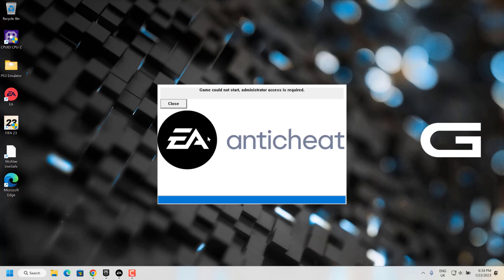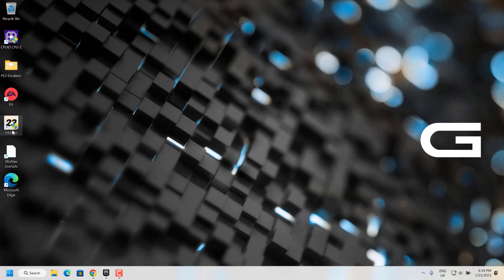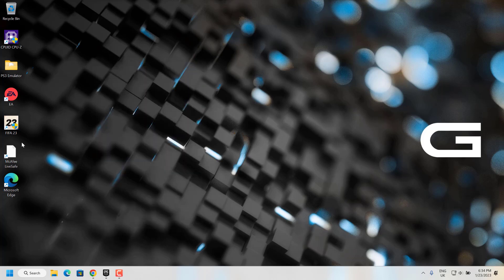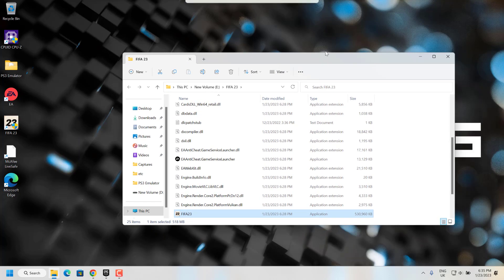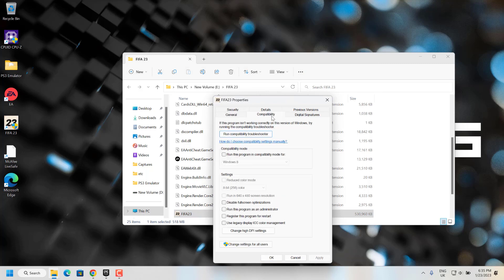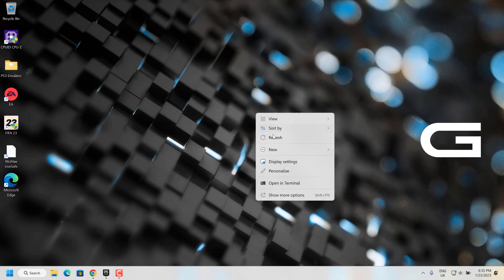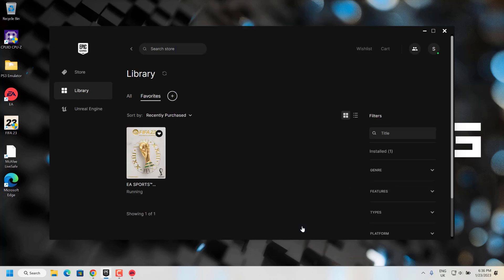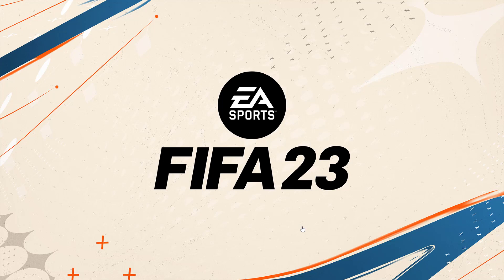Game could not start Administrator access is required FIFA 23 Anti Cheat Error Fix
FIFA 23 launch error Game could not start Administrator access is required Anti cheat issue solution EA desktop Client